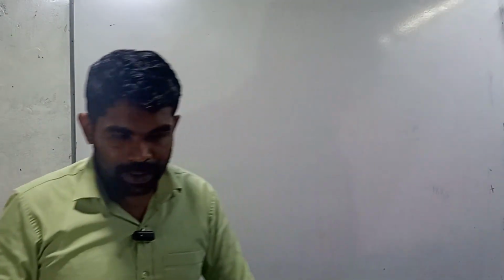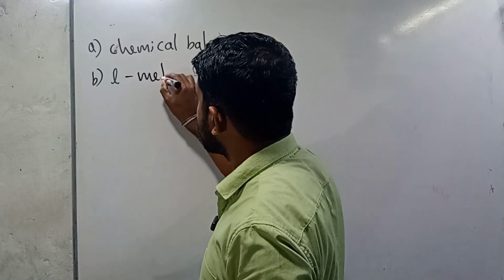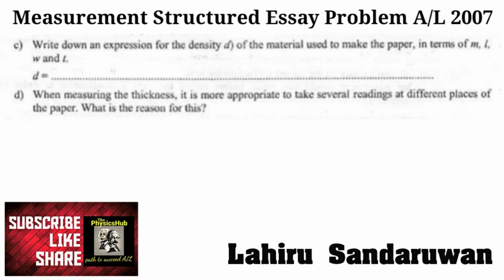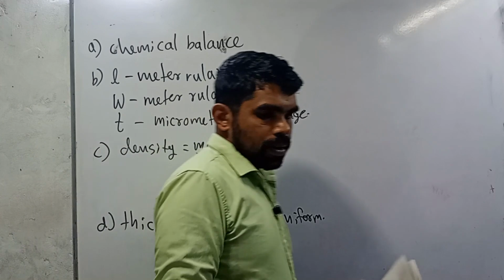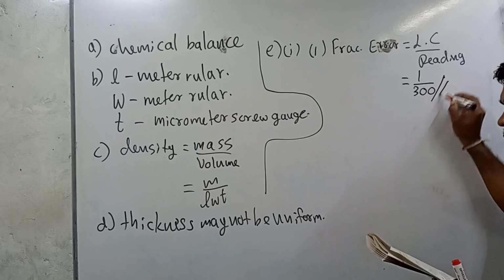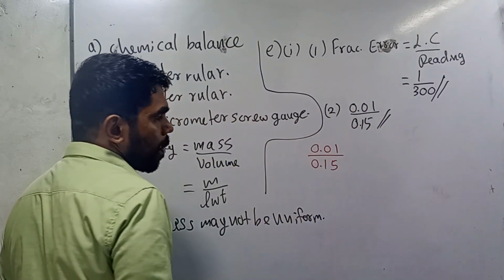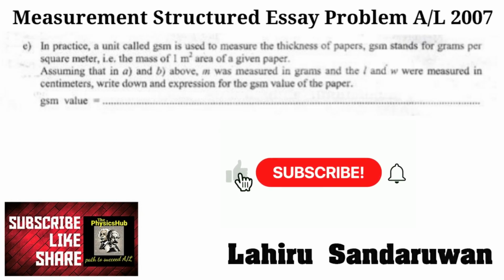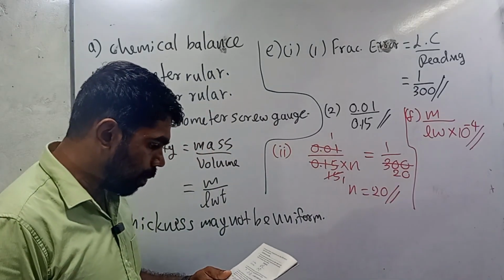Physics | A/L 2007 | Measurement | Structured Essay Problem | Complete Discussion | English Medium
In this video, I'm discussing the structured essay question in the advanced level 2007 Physics papers on the Measurement lesson in English.